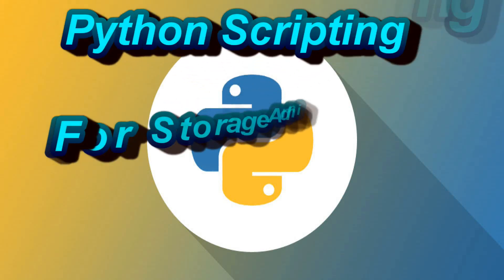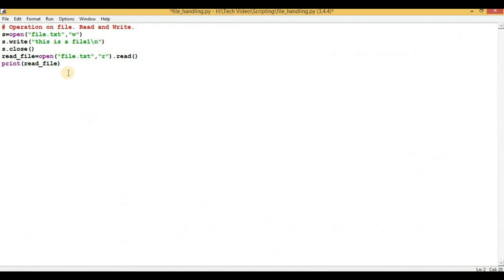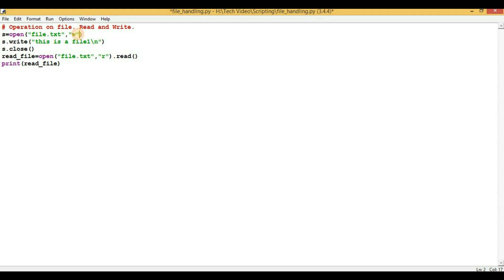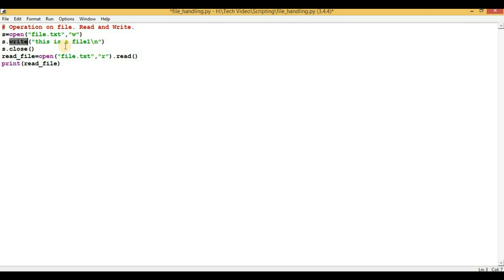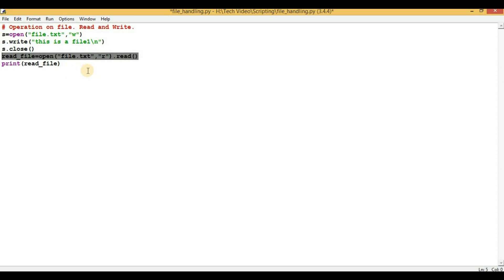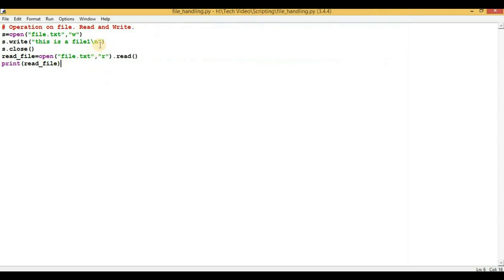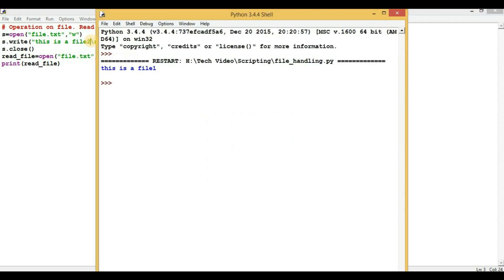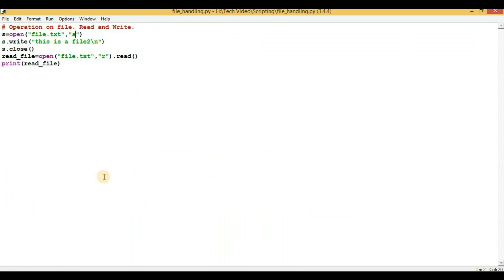Python Scripting For Storage Admin Part 4-How To Open Read & Write In File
Python: Programming Basics for Absolute Beginners
Python Scripting For Storage Admin - How To Read & Write In File. In this video we will see how we can open a file using python script, then we will write some content in the file and then save it. This is also called as file handling in python script. Below is the code which is explained in above video.
# Operation on file. Read and Write.
s=open("file.txt","a")
s.write("this is a file2\n")
s.close()
read_file=open("file.txt","r").read()
print(read_file)